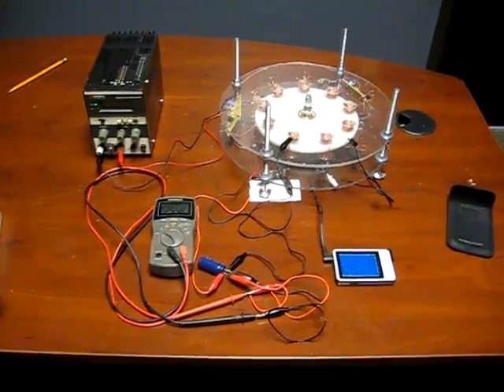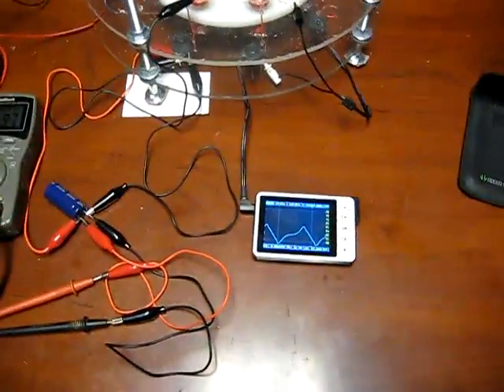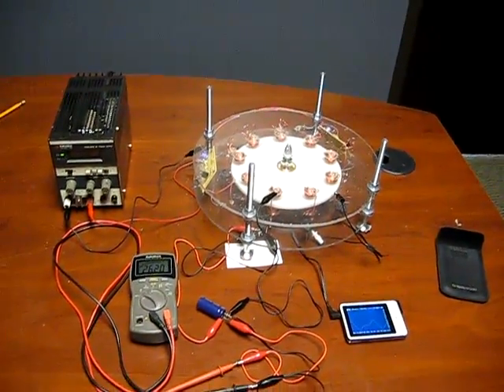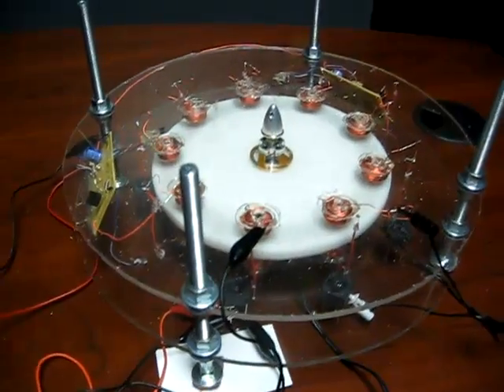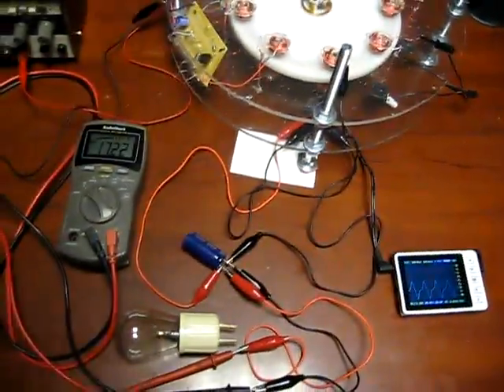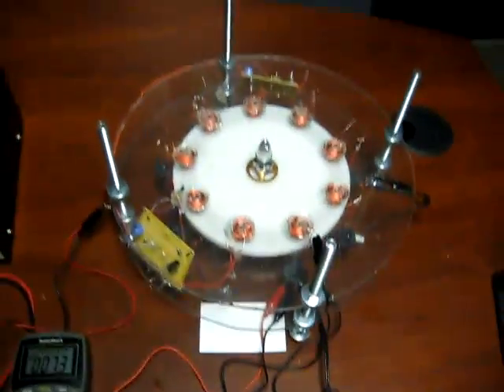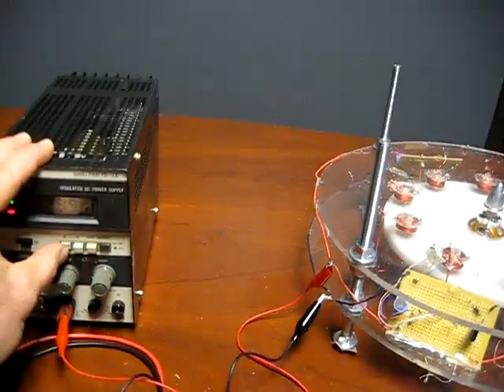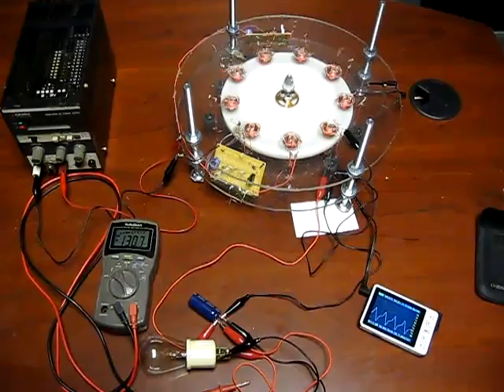RomeroUK Muller generator replication part 1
This is an update on my current project.